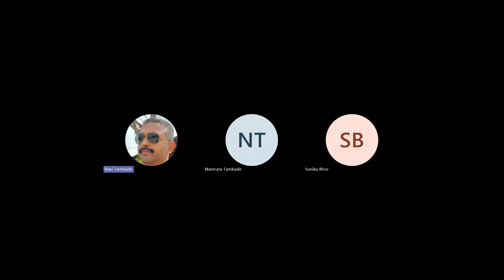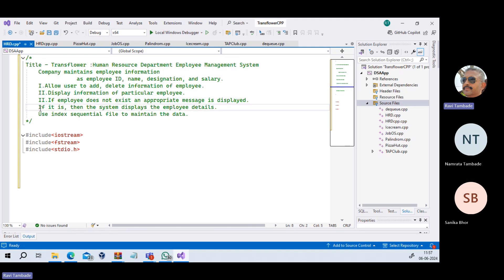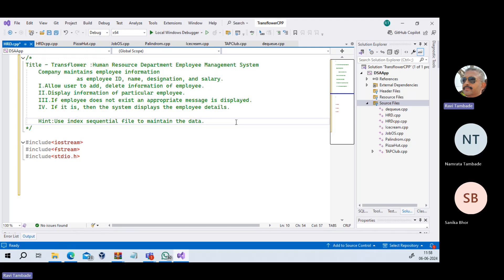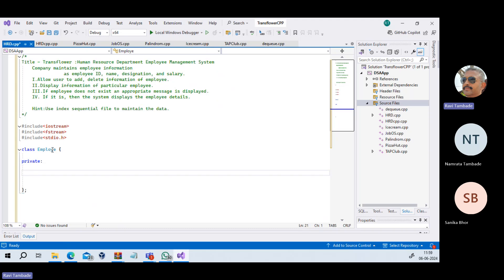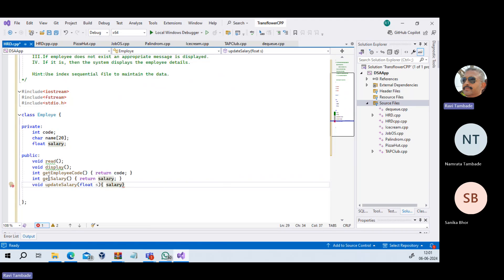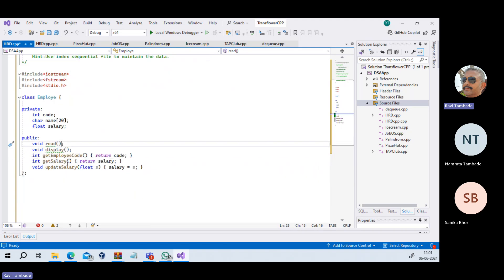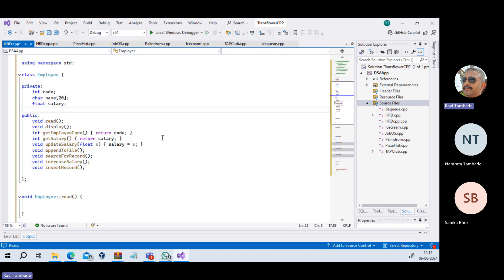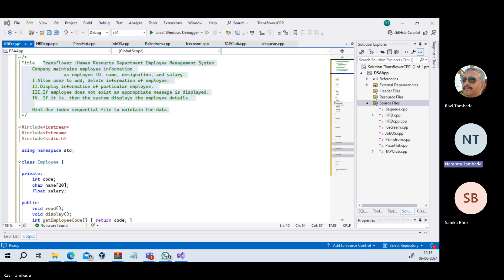Building a simple Human Resource Department application for Transflower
We started by understanding the problem statement, which is to build a simple Human Resource Department application for a transportation company. The application needs to maintain employee information such as employee ID, name, designation, and salary, and allow users to add, delete, and display this information. We decided to implement the solution using C++ and object-oriented programming concepts.

First, we identified that we needed a class to represent an employee. We defined the Employee class with private data members for employee details and public member functions to perform various operations on employee objects, such as reading employee data, displaying it, getting employee code, updating salary, etc.

We emphasized the importance of writing clean, modular code with separate functions for each operation, making it easily understandable and extensible. We also discussed the need to separate class declaration and implementation using the scope resolution operator.

We outlined additional functionalities such as appending employee records to a file, searching for a specific employee, increasing employee salary, and inserting records into an existing file.

Finally, we discussed the significance of understanding the problem and choosing the right programming paradigm (in this case, object-oriented programming) to approach the solution effectively. Though we didn't implement the complete solution, we created a skeleton for the HRD application, which we can build upon in further steps.